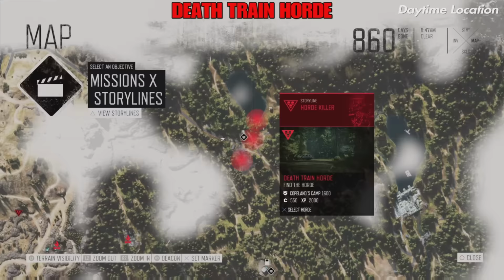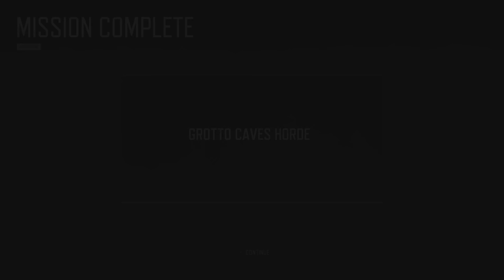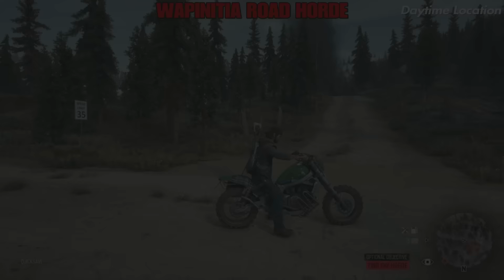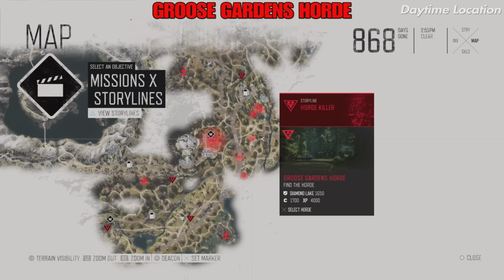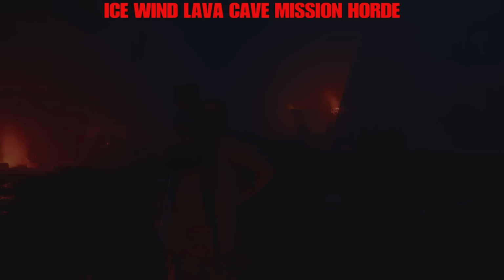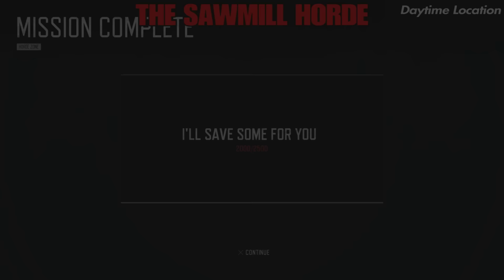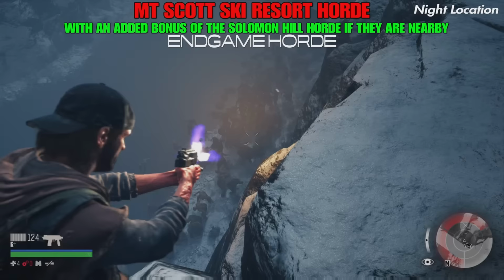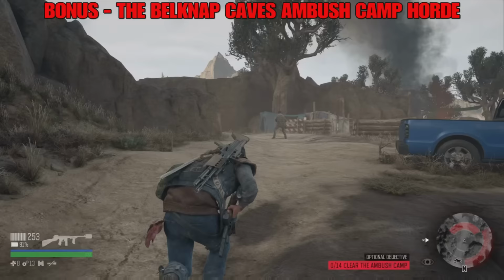The Best High Ground Glitch Location, For EVERY HORDE in Days Gone.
Hi folks, on this video I am going to show you all the best High ground glitch location for every official horde in Days Gone. Love them or hate them, they allow for any horde to be defeated far easier than you normally would, due to the fact that you don't have to run away. All these areas offer protection that you would normally not get, so if you are having trouble with any of these hordes, this is the video to watch. I have chaptered the entire video so anyone can get to their desired horde quickly (as there is a whopping 44 hordes in total because I include all the mission hordes & the respawnible hordes). I hope you all enjoy the video.

0:00 Intro
1:38 DEATH TRAIN HORDE
3:26 WHITE KING MINE HORDE
5:26 PROXY FALLS HORDE
7:24 LITTLE BEAR LAKE HORDE
9:37 O'LEARY MOUNTAIN HORDE
10:37 HORSE LAKE HORDE
11:46 CASCADE HIGHWAY HORDE
13:14 GROTTO CAVES HORDE
15:21 LAVA CAVE HORDE
17:35 TWIN CRATERS HORDE
18:48 SHADOW LAKE HORDE
20:58 PATJENS LAKE HORDE
22:44 MARION FORKS HORDE
24:42 BELKNAP CRATER HORDE
25:43 BEAR CREEK HOT SPRINGS HORDE
27:10 BERLEY LAKE HORDE
28:29 WAPINITIA ROAD HORDE
30:07 WESTFIR HORDE
31:52 METOLIUS LAVA CAVE HORDE
33:21 RIVER FLOW FARMS HORDE
35:05 SHERMAN'S CAMP HORDE
36:38 MT BAILEY HORDE
39:06 RIMVIEW RANCH HORDE
40:48 GROOSE GARDENS HORDE
42:30 LOBERT DRAW RIDGE HORDE
44:42 CHEMULT STATION HORDE
45:53 CHEMULT COMMUNITY COLLEGE HORDE
47:55 CHEMULT MISSION HORDE
51:34 McLEOD RIDGE HORDE
53:12 ICE WIND LAVA CAVE MISSION HORDE
55:21 JUST DOING MY JOB MISSION HORDE
1:00:15 IRON BUTTE HORDE
1:03:23 SAWMILL HORDE
1:07:36 BEAVER MARSH REST STOP HORDE - ENDGAME HORDE
1:10:01 JUNIPER RIDGE HORDE - ENDGAME HORDE
1:11:53 SOLOMON HILL HORDE - ENDGAME HORDE
1:13:48 RUM RYE GULCH HORDE - ENDGAME HORDE
1:16:38 CASCADE LAKES RAIL LINE HORDE - ENDGAME HORDE
1:18:51 MT SCOTT SKI RESORT HORDE - ENDGAME HORDE
1:21:59 SAGEBRUSH POINT HORDE - ENDGAME HORDE
1:23:52 FRIENDSHIP RIDGE HORDE - ENDGAME HORDE
1:25:28 BEASLEY LAKE HORDE - ENDGAME HORDE
1:27:04 BONUS - SPRUCE LAKE AMBUSH CAMP HORDE
1:33:07 BONUS - BELKNAP CAVES AMBUSH CAMP HORDE